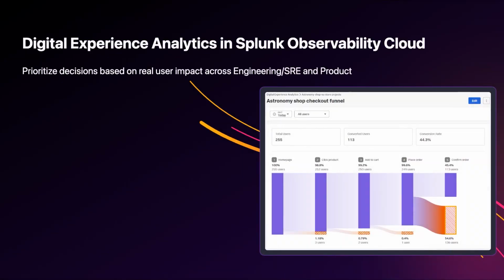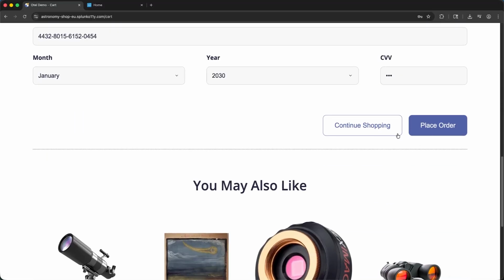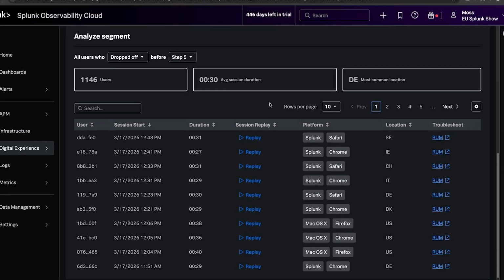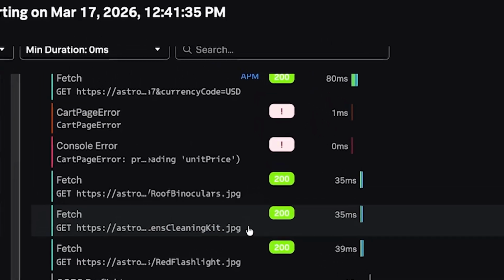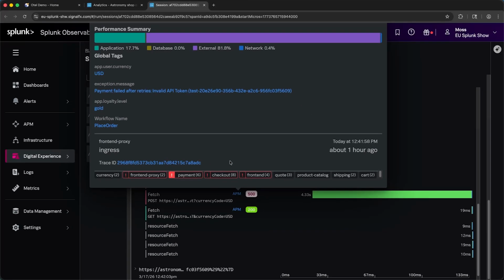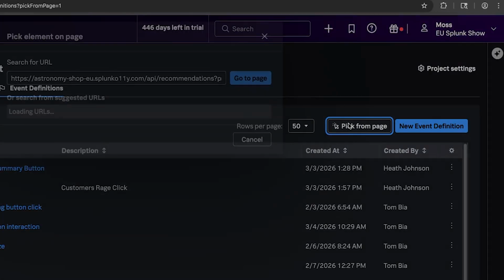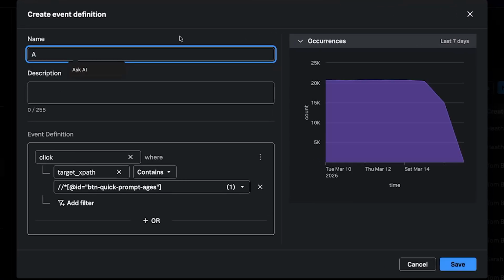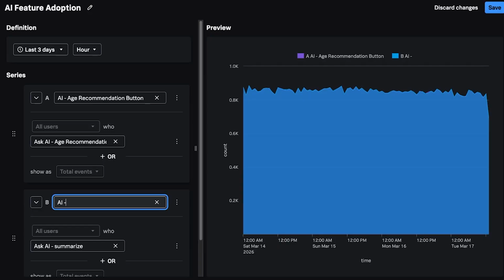Intro to Digital Experience Analytics in Splunk Observability Cloud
See how Digital Experience Analytics in Splunk Observability Cloud helps you understand real user behavior, troubleshoot conversion drop-offs, and measure feature adoption—all from a single platform.